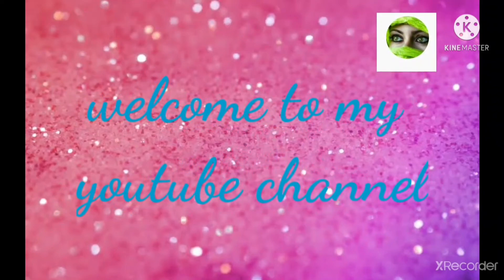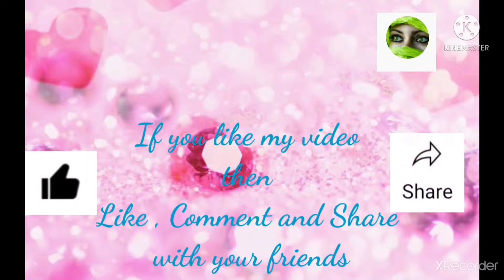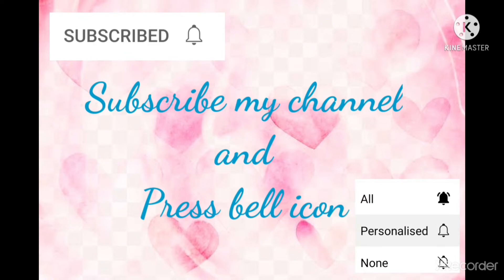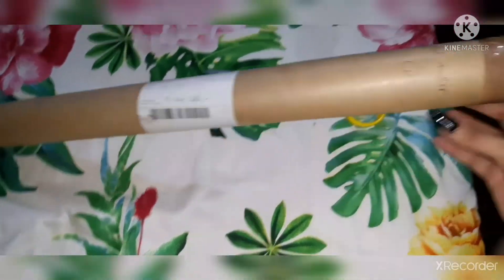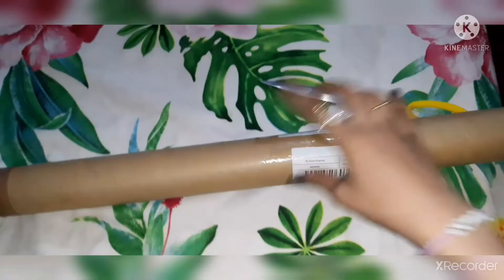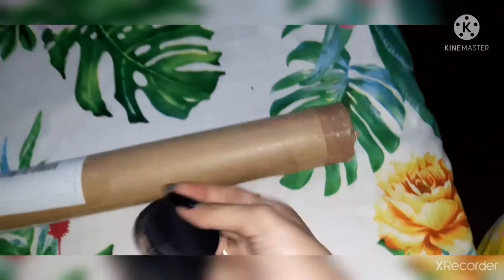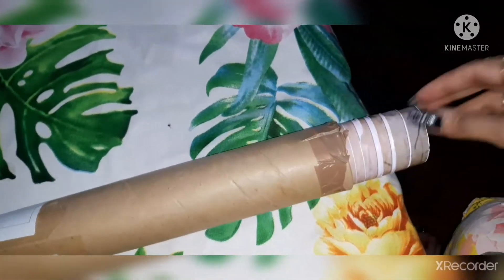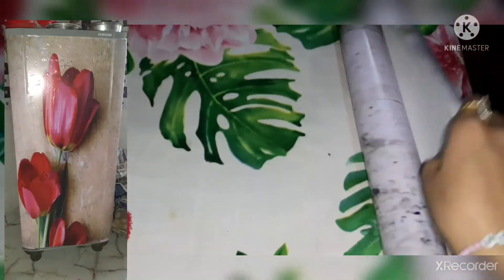Fridge wallpaper online buy || review of online product its good or bad